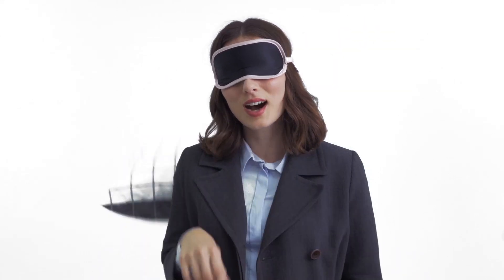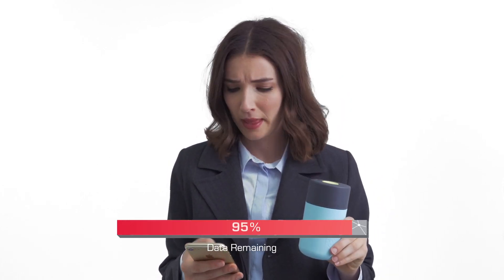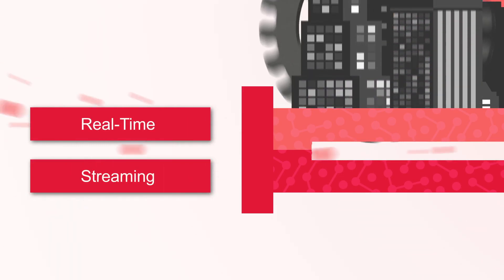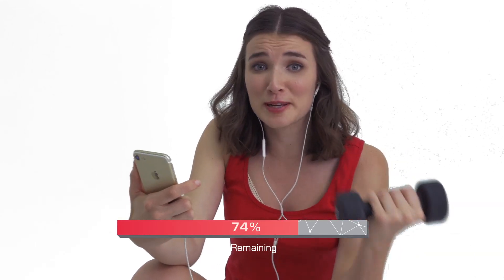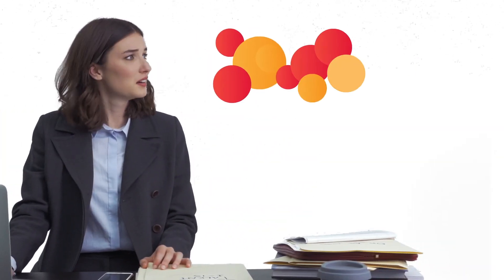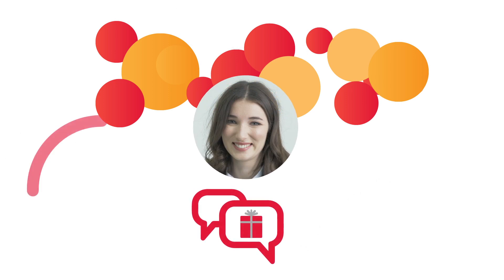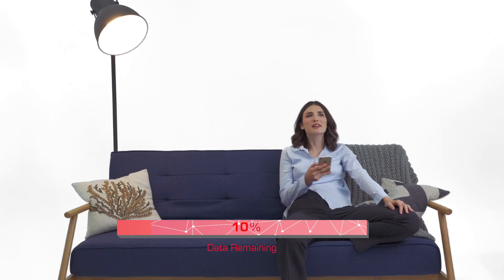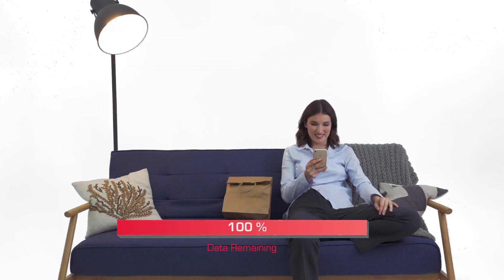MobiLytix™ - Big data Driven Real-Time Marketing Solution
The MobiLytix™ Suite is a big data-driven mobile analytics solution that generates actionable customer insights. It aggregates subscriber usage data across multiple touch points, enabling deeper and superior customer experience while improving revenue growth of telecom operators. The offering is a comprehensive business proposition addressing the business needs of service providers. Its backbone is an analytical engine aimed at understanding the various events across a customer’s life-cycle and helps develop strategies to maximize a customer’s lifetime value.